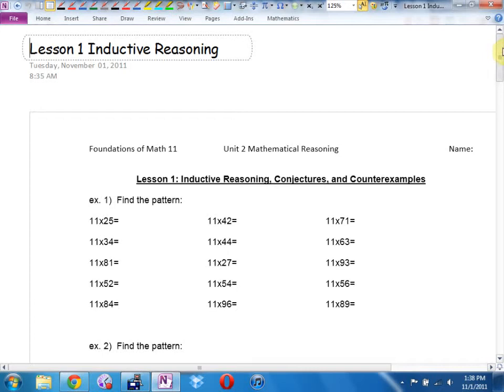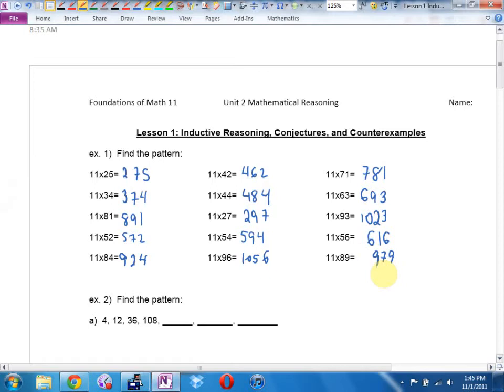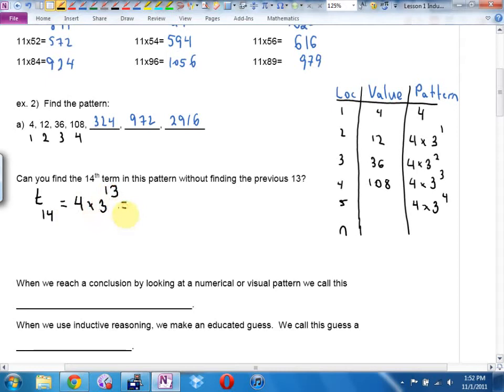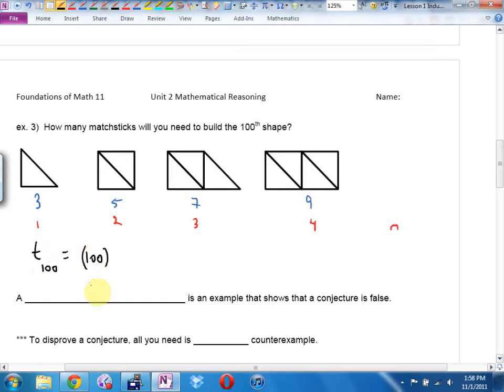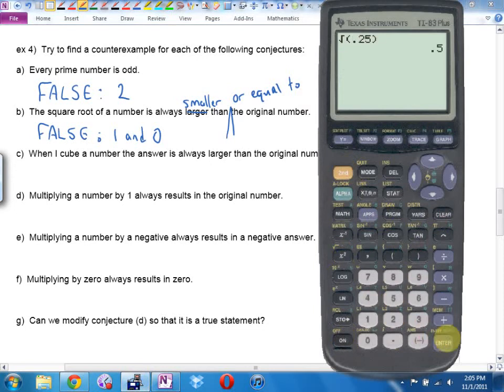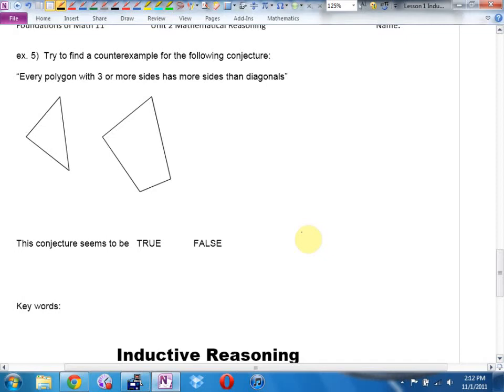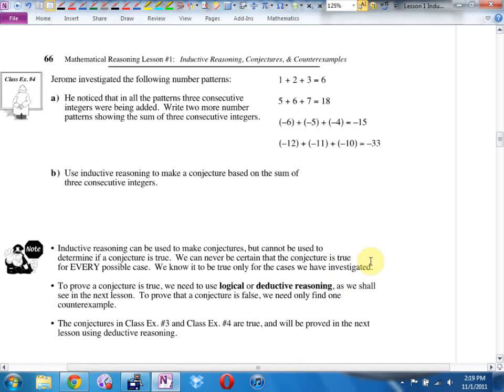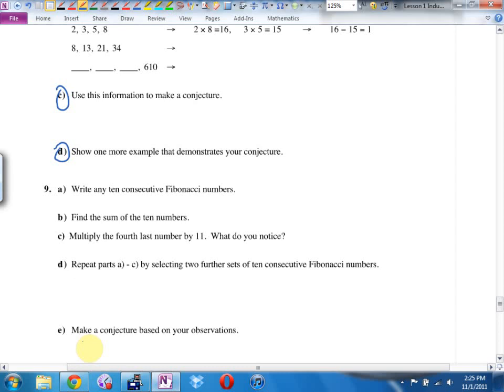Math 11 U2L1 Inductive Reasoning